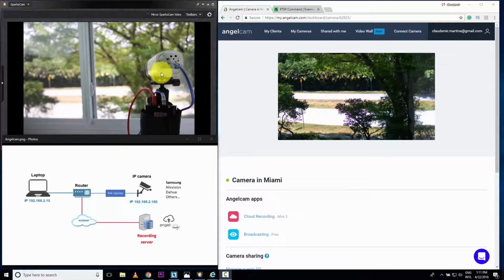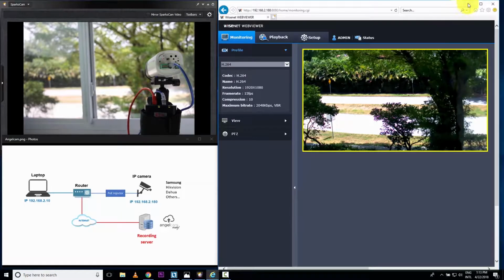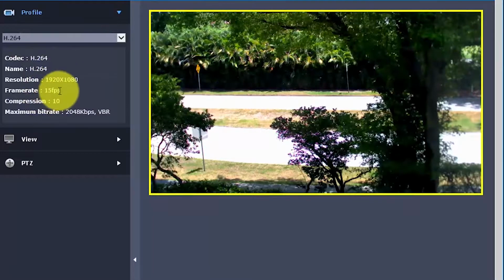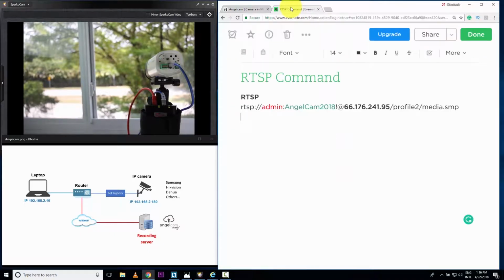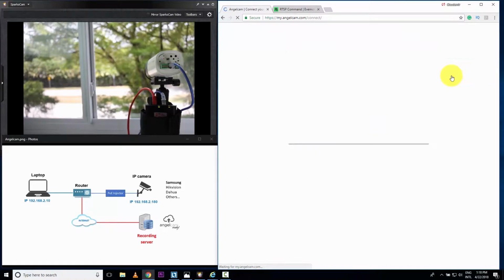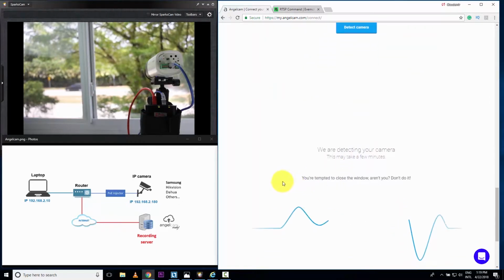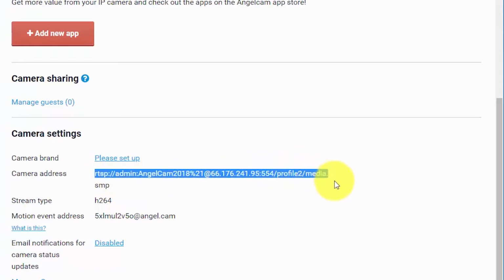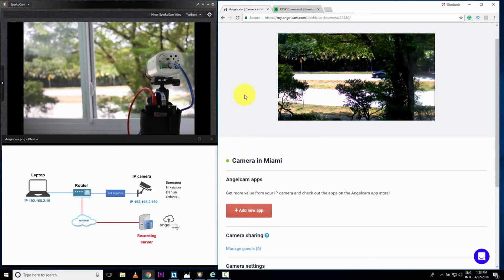How to record IP camera to the cloud using Angelcam (Part 2/3)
👍 Recommended Guides

👍 Recommended Products

SECURITY CAMERA KIT
4K 8CH PoE Security Camera System

IP CAMERAS
Wire-Free Pan & Til Camera with Rechargeable Battery

 🔎 OTHER PRODUCTS
Surveillance Internal Hard Drive HDD – 3.5 Inch

Powerline Adapter (IP data over electric wires)

CCTV Balun

Wi-Fi Extender

Smart WiFi Router

 HDMI Extender Over IP

Under $25 Wi-Fi Camera

This Channel is a participant in the Amazon Services LLC Associates Program, an affiliate advertising program designed to provide a means for sites to earn advertising fees by advertising and linking to Amazon.com. This means that, at no additional cost to you, we may earn a small commission for qualifying purchases made through the links on our site.